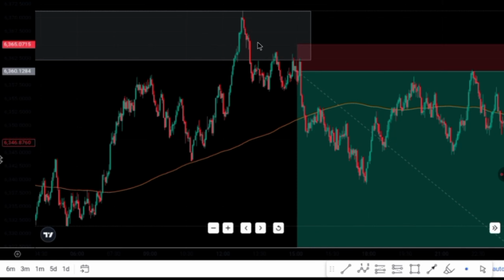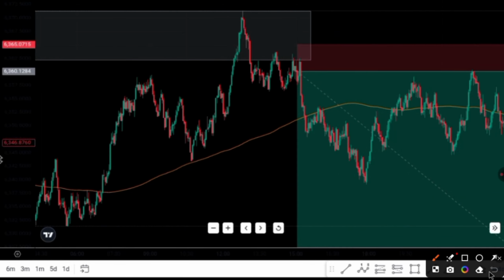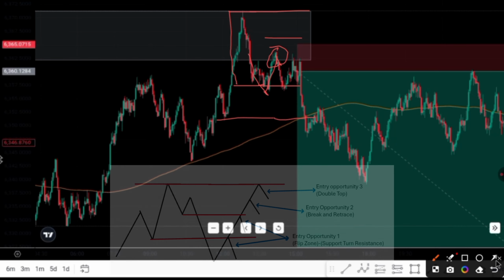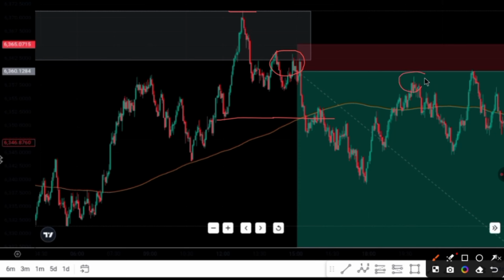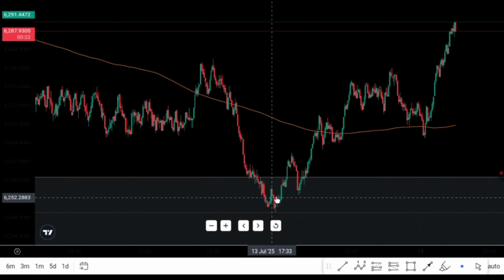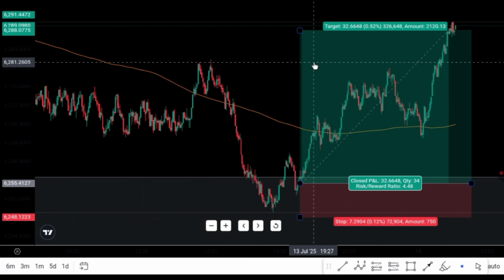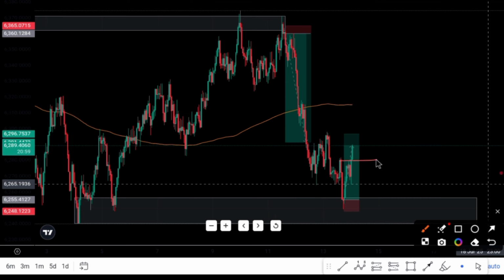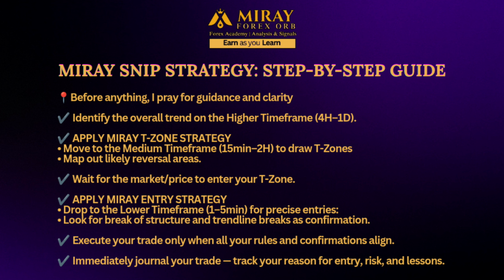Profitable Sniper Entry Strategy [Part 2] | Miray Entry Strategy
In this video, you’ll learn the Miray Entry Strategy — the second phase of the Miray Snip Strategy. This is where planning meets execution, and you discover how to enter trades like a pro.

🎯 What you’ll learn:
• How to confirm trade setups with precision
• Entry triggers that boost your win rate
• A simple method to avoid false signals